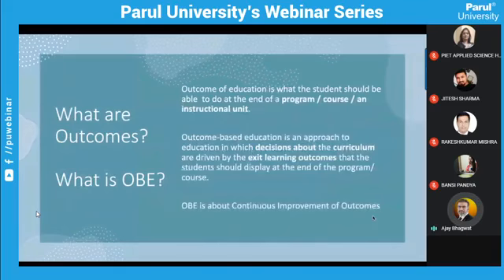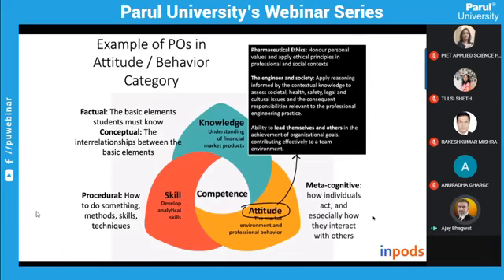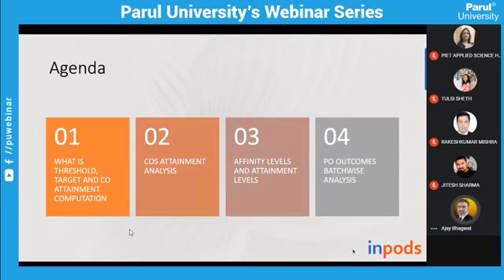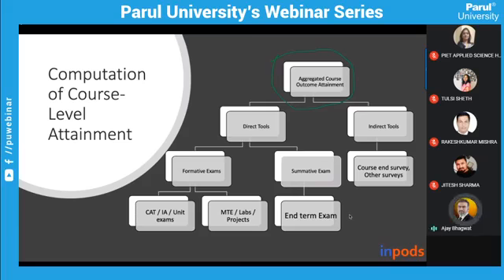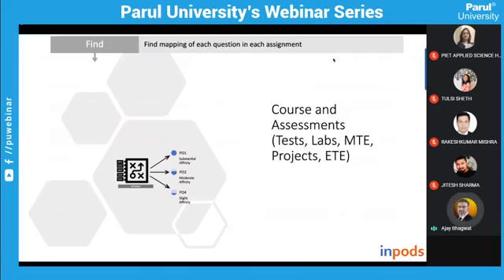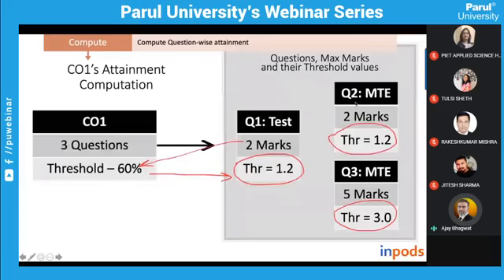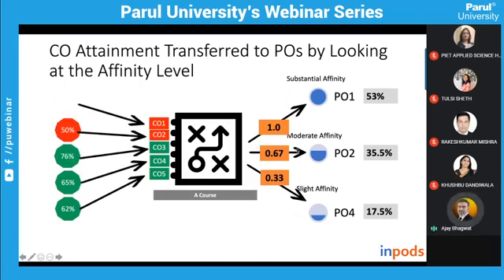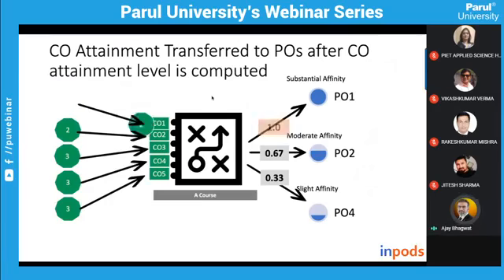FDP on Outcome based education improving employability outcomes